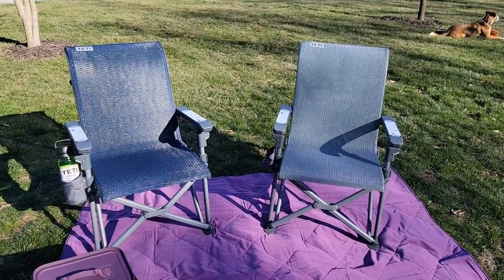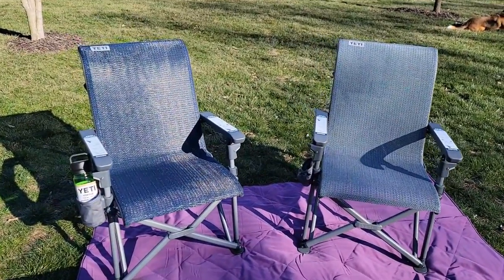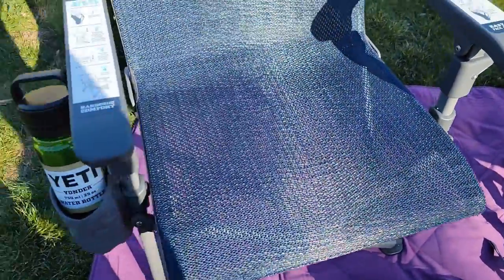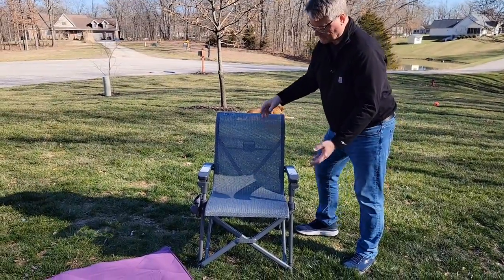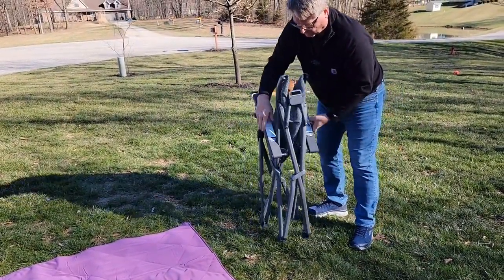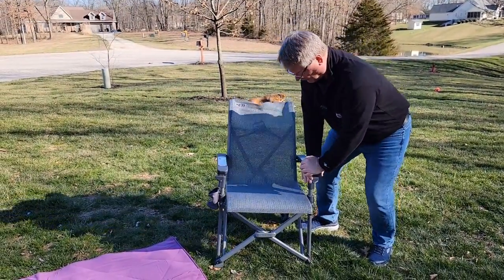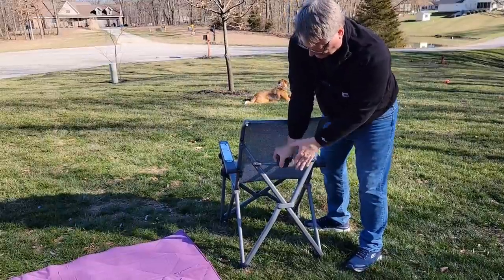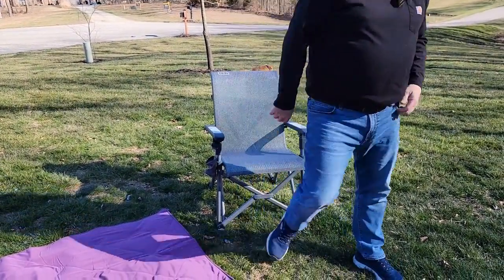YETI Camp Chair Comparison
how to setup and fold up YETI Trailhead Collapsible Camp Chair, Navy how deep is the seat, how tall is it and how wide is it.